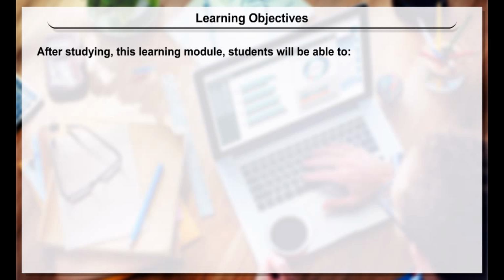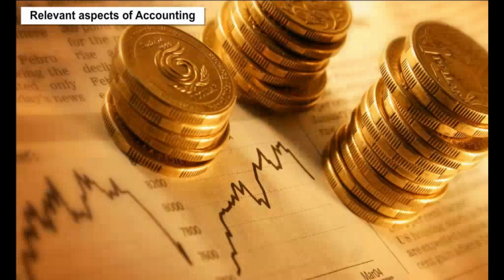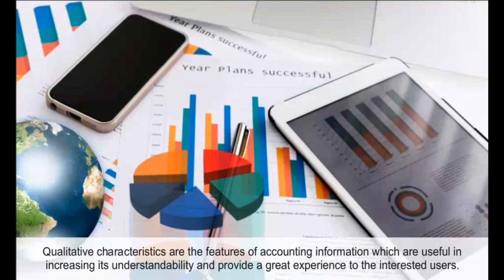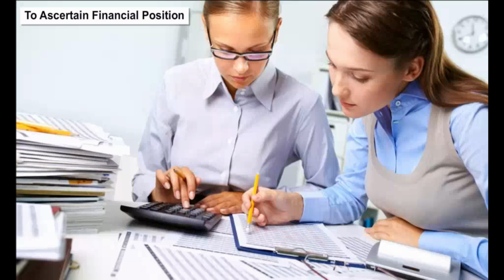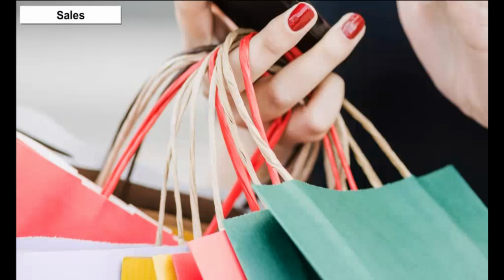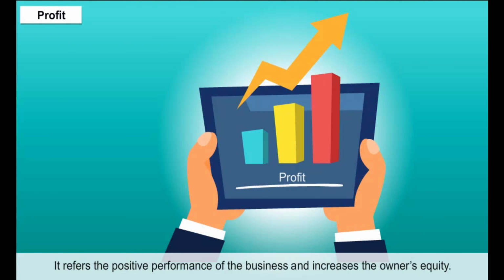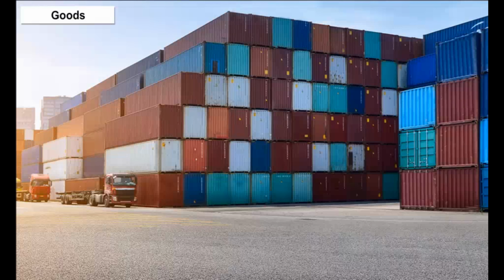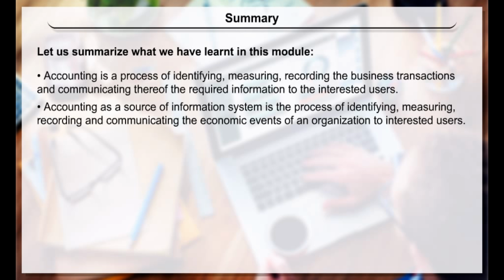C11-Acc- 01 Introduction of Accounting